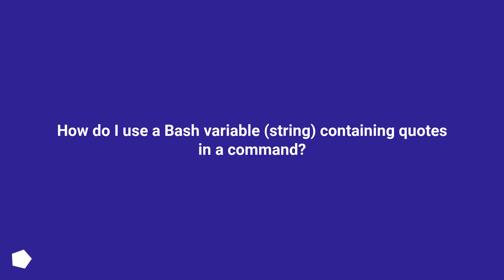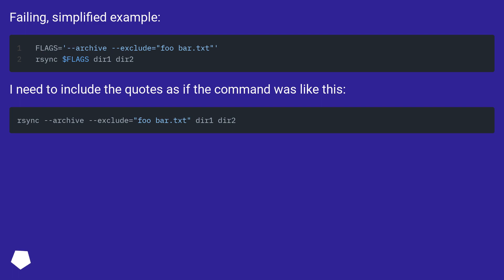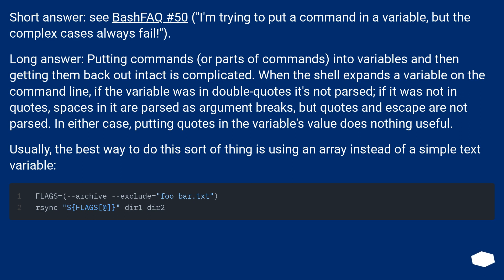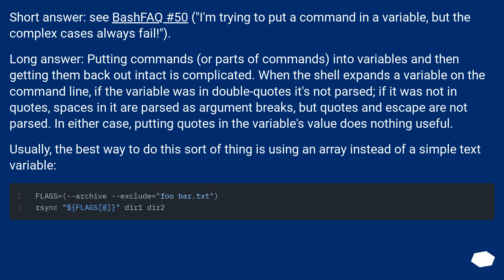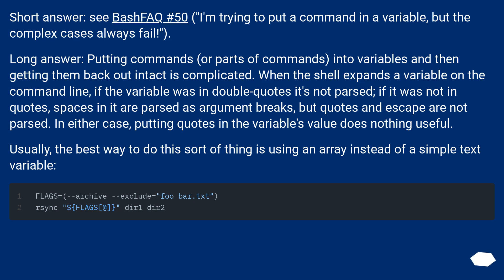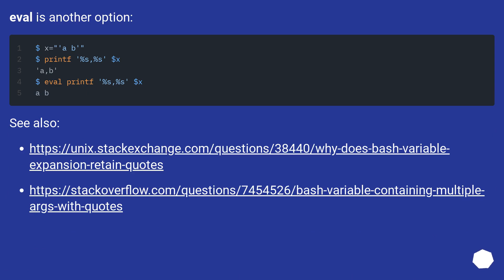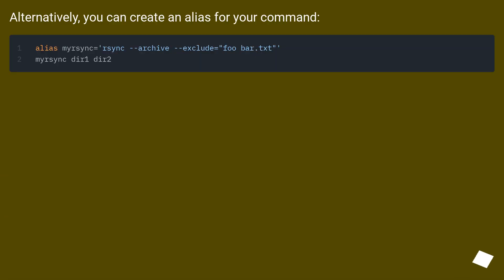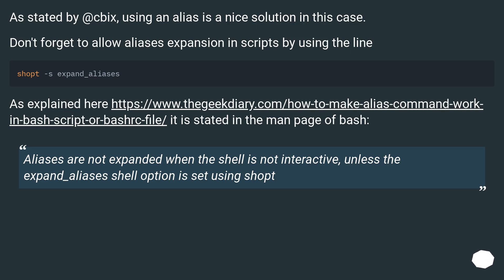How do I use a Bash variable (string) containing quotes in a command?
Chapters
00:00 Question
00:27 Accepted answer (Score 80)
01:19 Answer 2 (Score 7)
01:39 Answer 3 (Score 4)
01:54 Answer 4 (Score 0)
02:25 Thank you